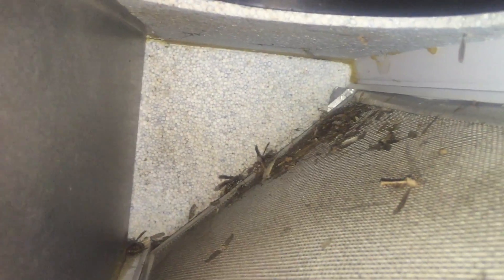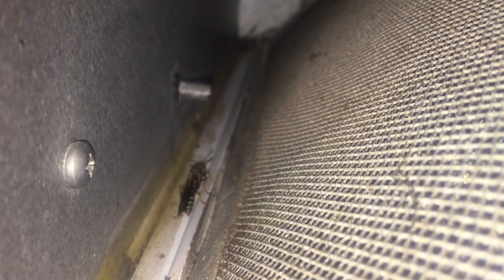How To remove Wasps In Air Exchange System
I decide to clear out my fan tech system and find a few live visitors...

First Person Video drone for under $100!  Includes camera and video headset, you have to see this to believe it.